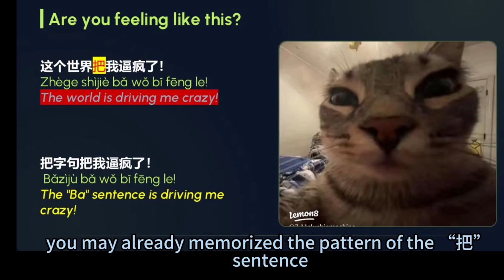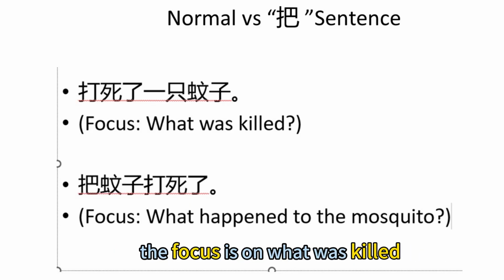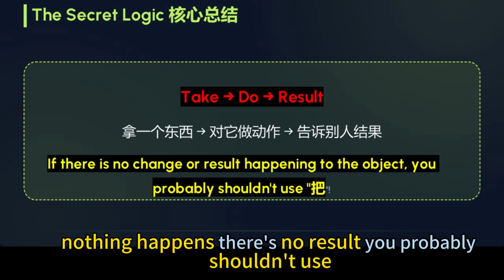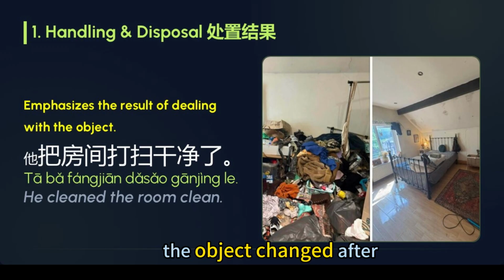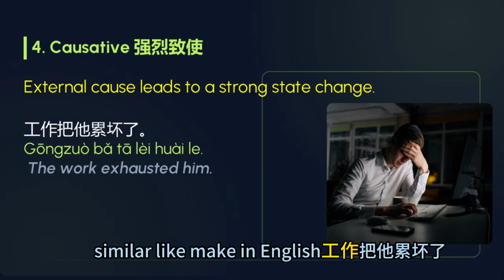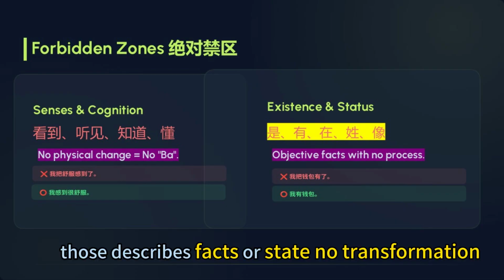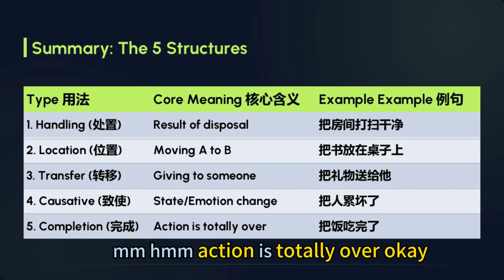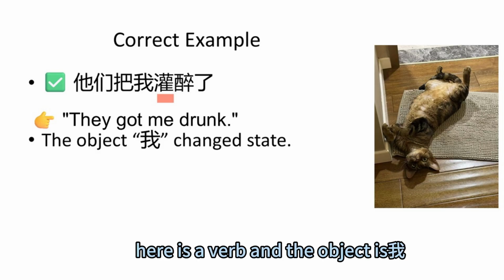Ultimate "把" Structure!（Chinese Grammar）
Part one: the logic of 把
Part Two： Five Structures
Part Three： Mistakes analysis
Part Four: Summary
Part Five: Practice！